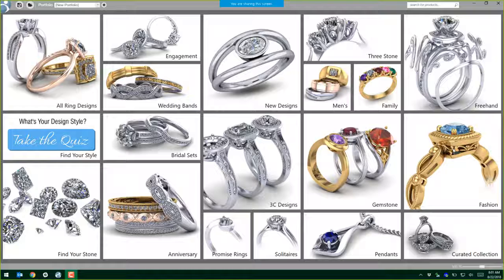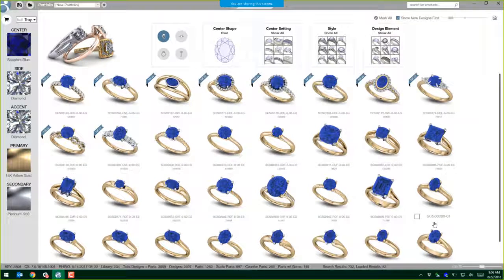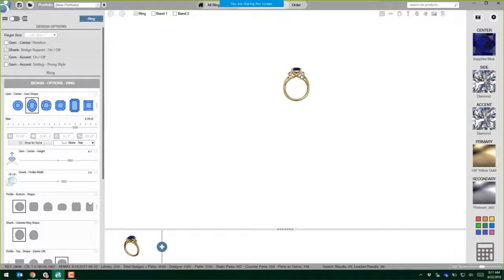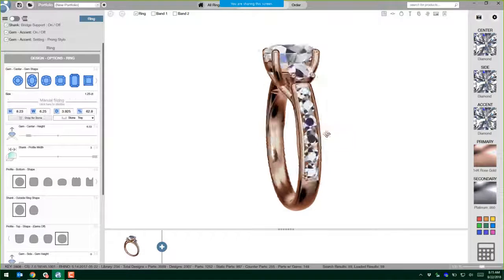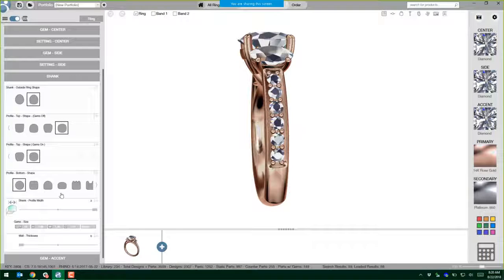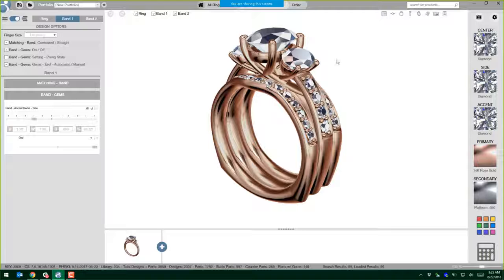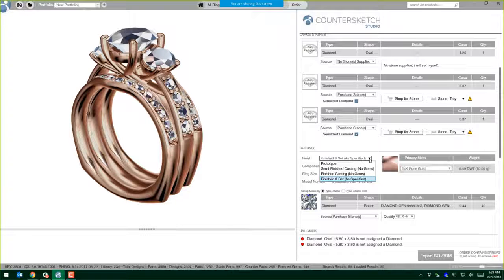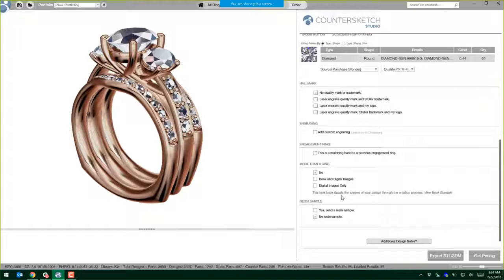CS Trial Webinar